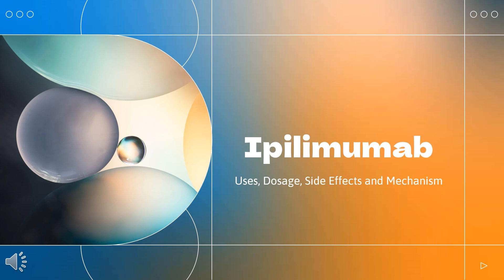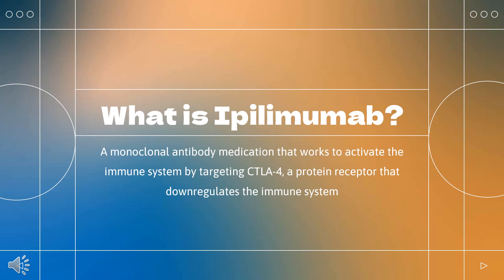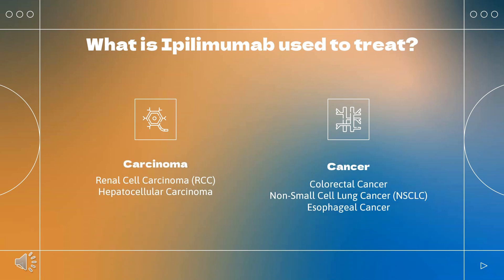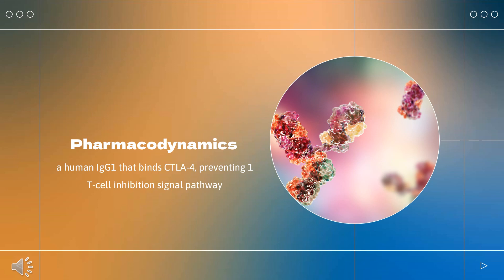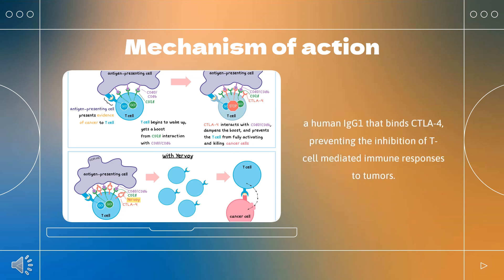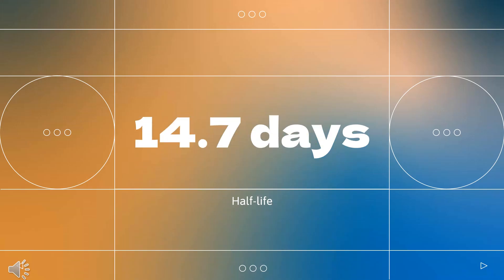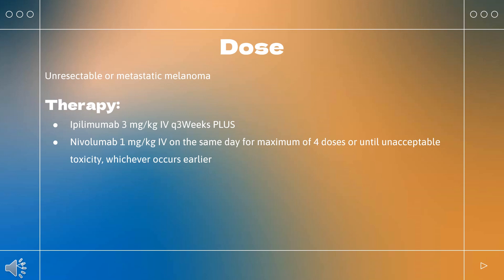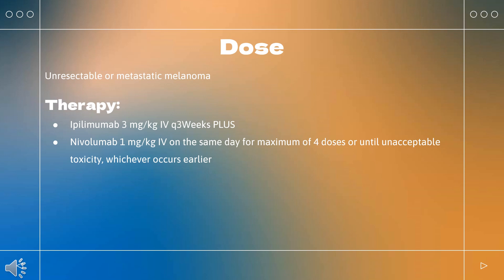Ipilimumab | Uses, Dosage, Side Effects and Mechanism | Yervoy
Ipilimumab is a human cytotoxic T-lymphocyte antigen 4 (CTLA-4) blocking antibody used to treat metastatic or unresectable melanoma.

In this video, let’s find found:
What is Ipilimumab? What class of drug is Ipilimumab?
What is Ipilimumab used to treat?
Who cannot use Ipilimumab?
What are the side effects of taking Ipilimumab?
How does Ipilimumab make you feel?
How to use Ipilimumab?

Yervoy, Yervoy Hylecta, Herzuma, Kanjinti, Ontruzant, Perjeta-Yervoy, Phesgo, Trazimera, antibody, Monoclonal antibody, Antineoplastics, Ipilimumab 150, Ipilimumab 420, HER2-positive breast, gastroesophageal, and gastric cancers, Antineoplastics, Monoclonal Antibody; Antineoplastics